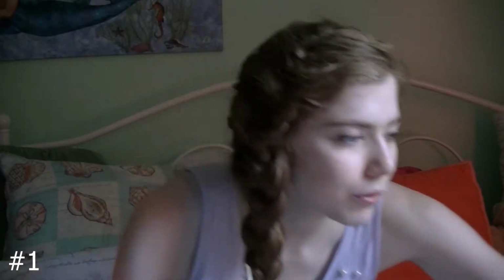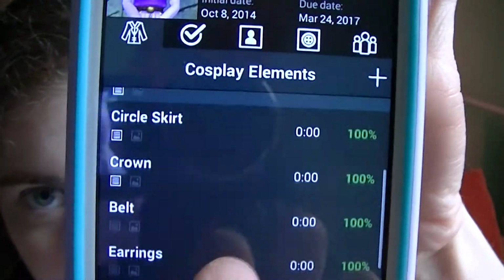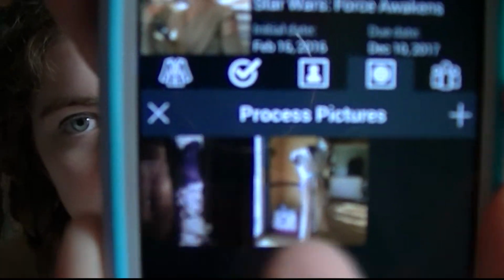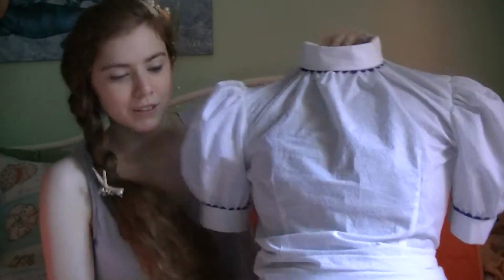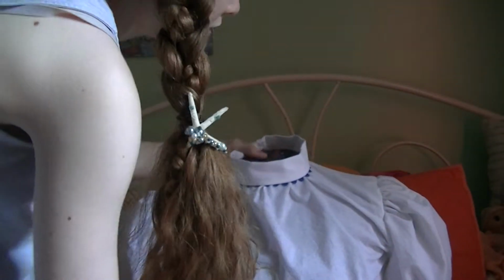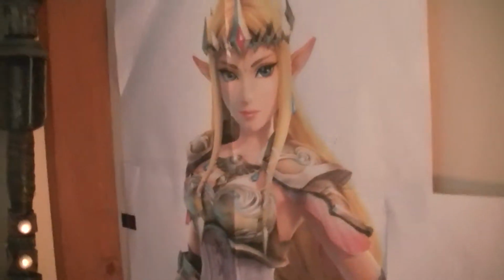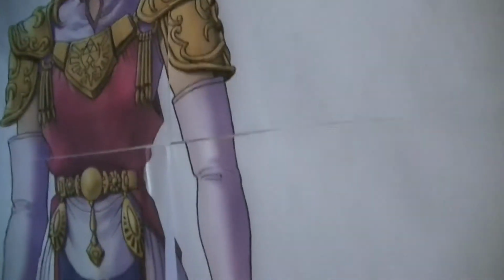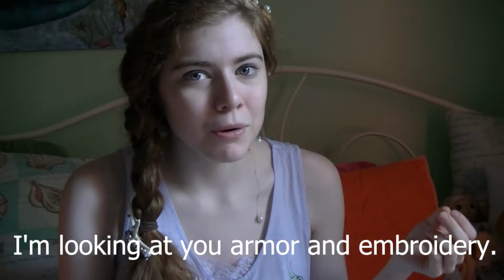Cosplay Tips #1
Some tips I learned from my experience that have worked for me. :)
✯✯Links✯✯

✯Music Credits✯